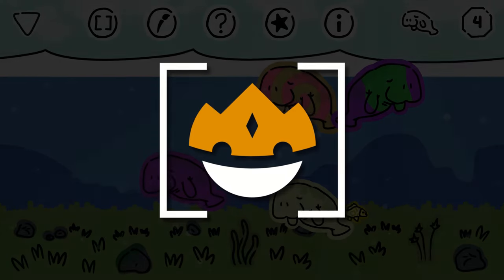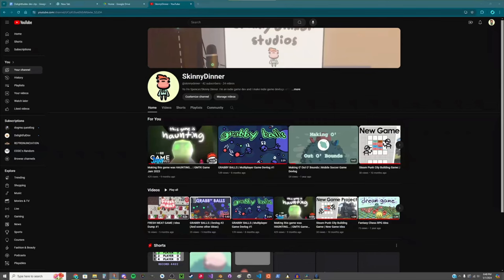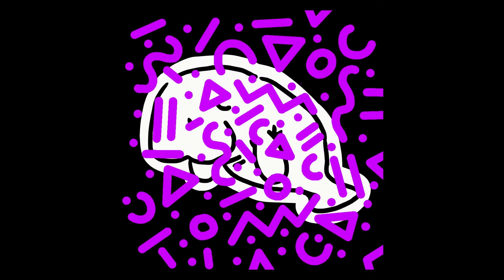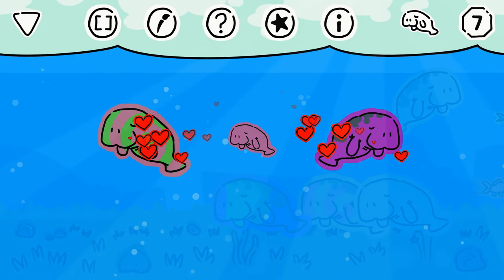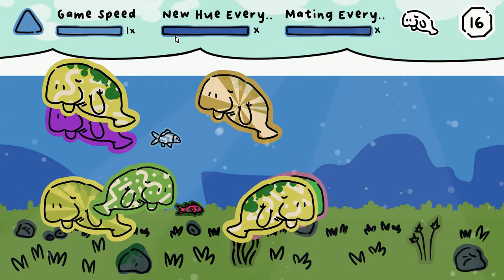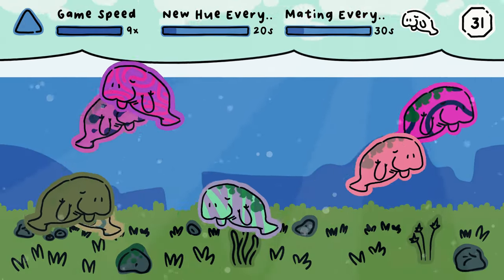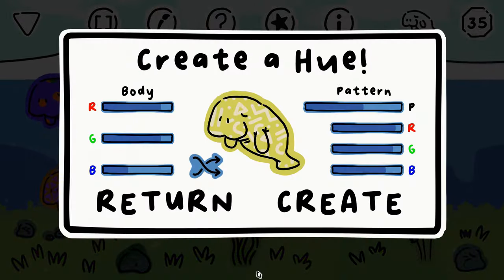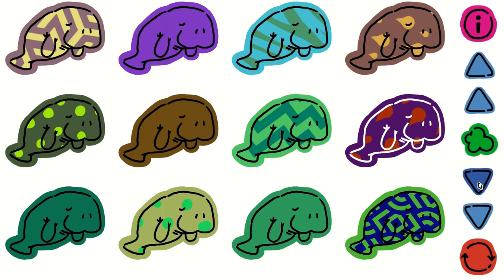I Made a Relaxing Game for Earth Day!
Mate manatees and create colorful outcomes, honestly the way I imagined this game was for it to be running on a TV or something like an interactive art display so there isn't much gameplay.

Learn how to help the cause!

Timestamps:

0:00 Intro
0:15 Collab!
1:00 Art
1:28 Main Loop
2:14 Possibilities
2:38 Final Features
3:20 Last Looks